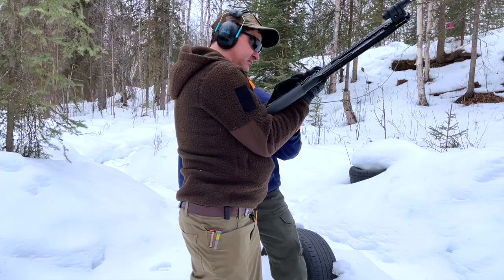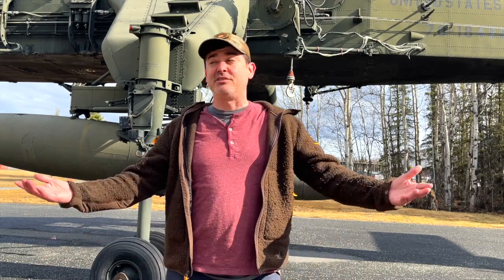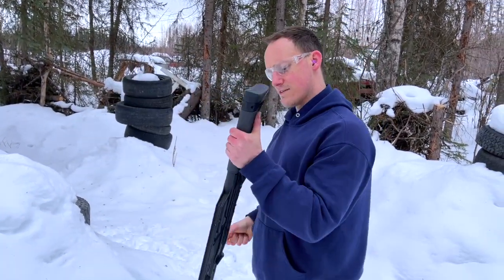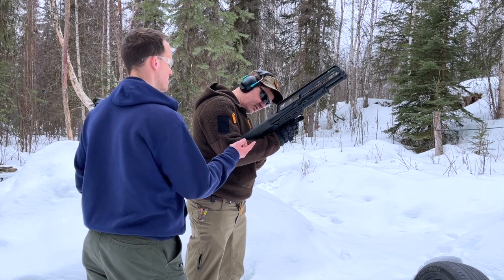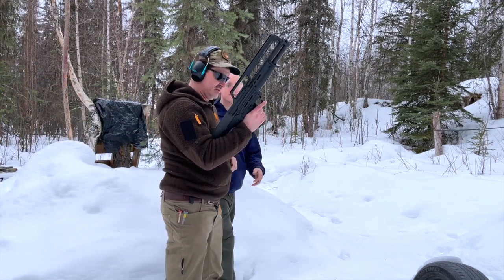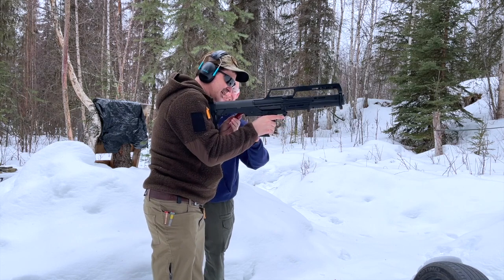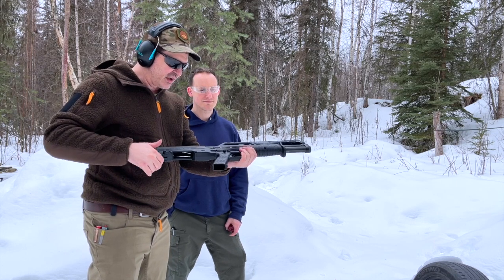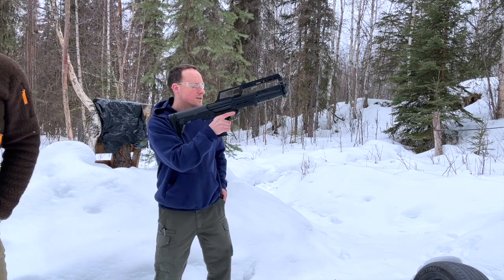Keltec KS7: Bullpup 12 Gauge for Alaska Bear Defense?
Chuke reviews the KS7 with DoitriteAK and discusses applications for Alaska and bears.